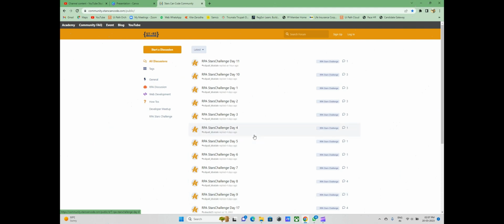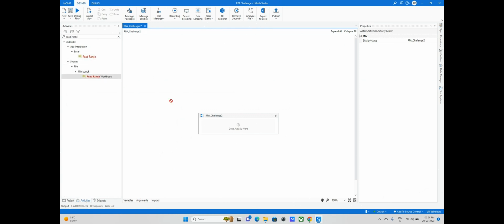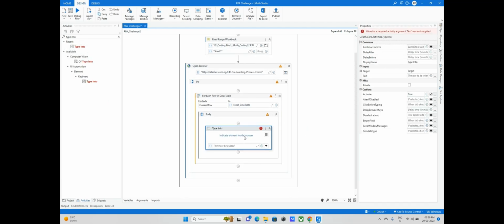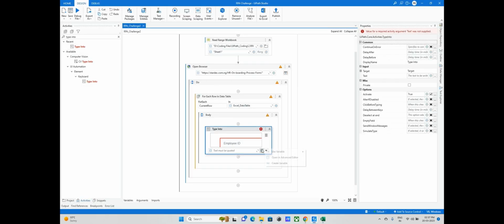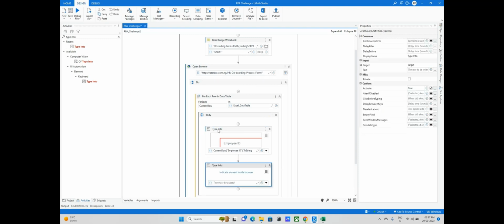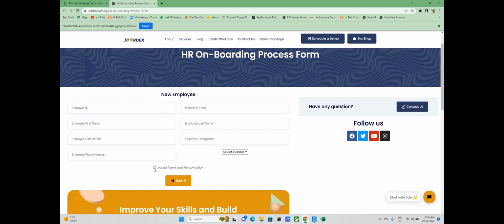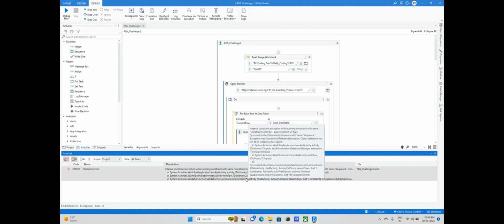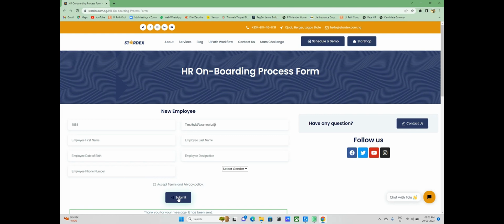Uipath | RPA Challenge2#techystack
Uipath | RPA Challenge1#techystack